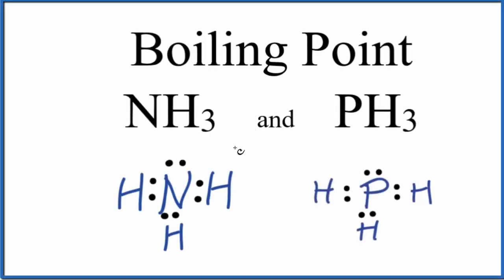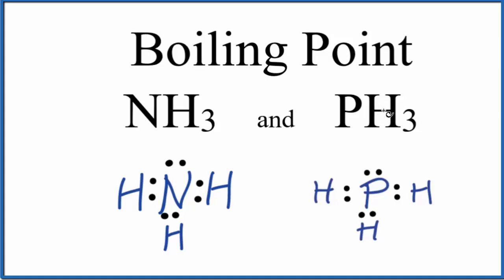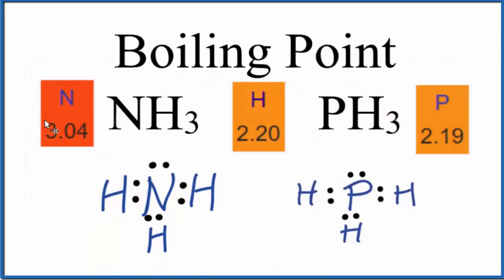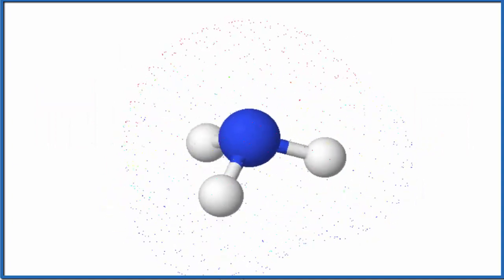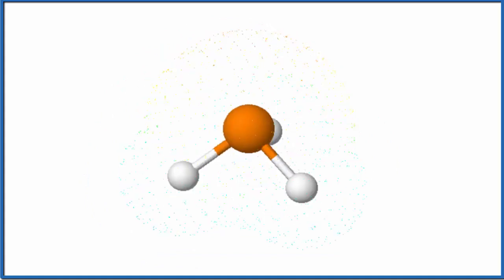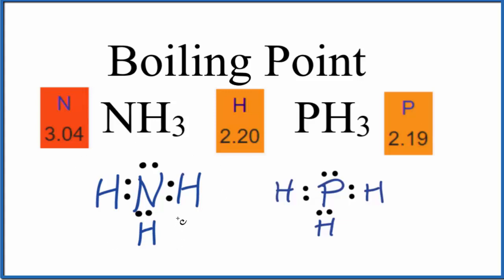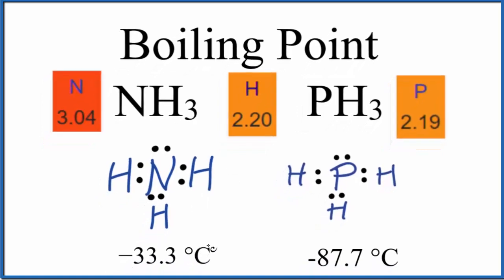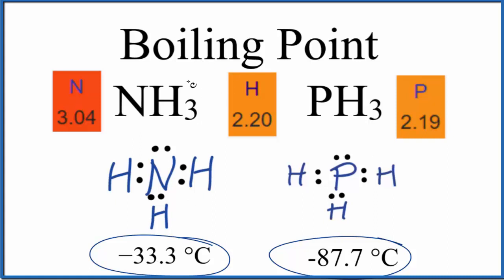Boiling Points for NH3 and PH3 (Ammonia and Phosphine)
In this video we compare the boiling points of Ammonia and Phosphine based on their intermolecular forces.  Intermolecular forces (e.g. dipole-dipole and London Forces) can tells us how much the molecules are attracted to each other.  The more attraction, the more energy required to make the liquid boil, and therefor the higher the boiling point.

Ammonia (NH3) is a polar molecule and there are dipole-dipole intermolecular forces.  PH3 is also polar and has dipole-dipole interactions.  However, since NH3 has a greater difference in electronegativities between atoms it will be more polar. This leads to a greater attraction between NH3 molecules.  Therefore NH3 has a higher boiling point than CH4.

Note that for the boiling points we are talking about Standard Pressure or 1 atm. Changing the pressure will also lead to changes in the boiling point.